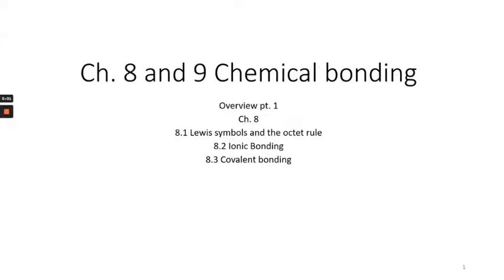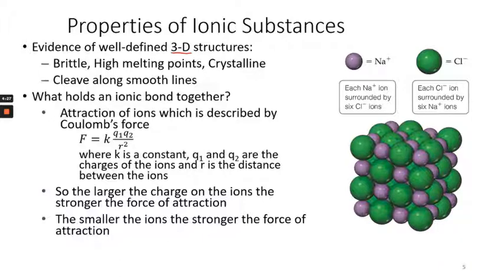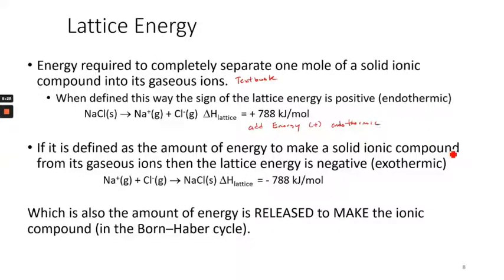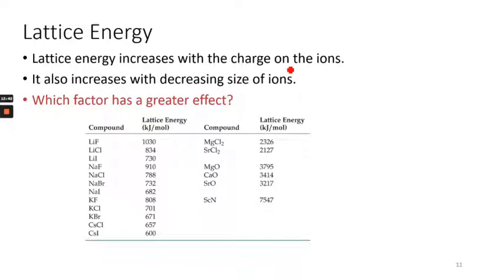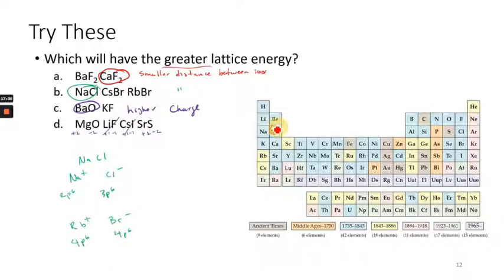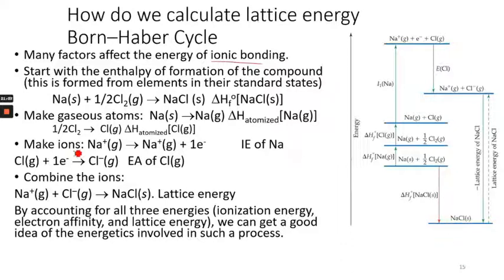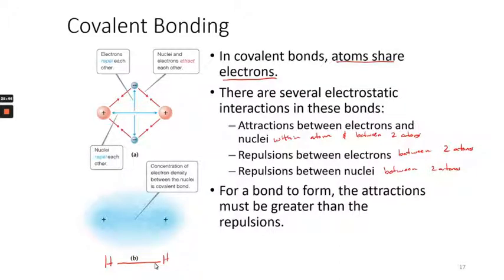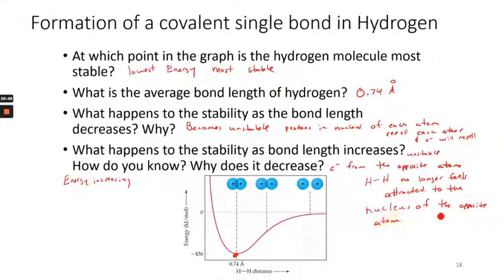Ch 8 & 9 Overview pt . 1 (8.1-8.3)